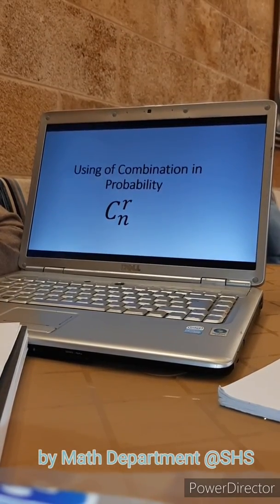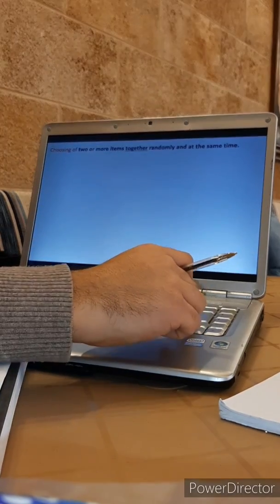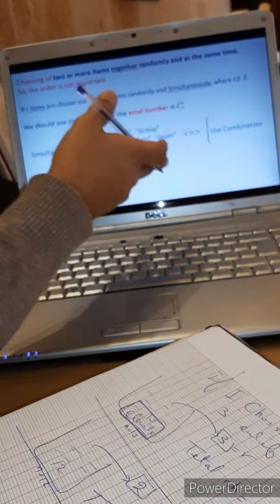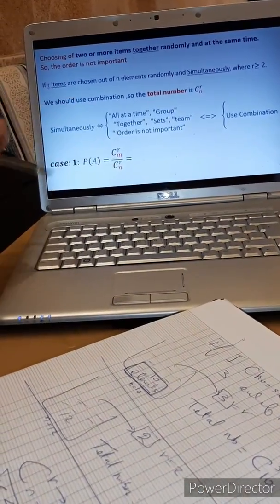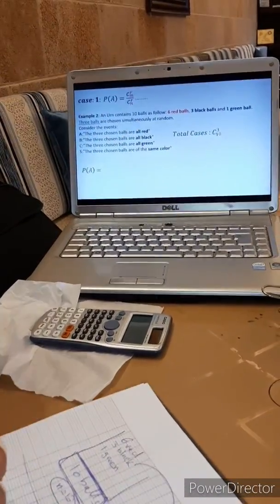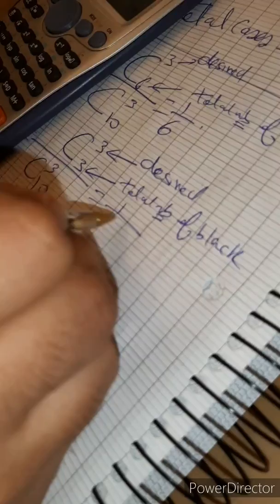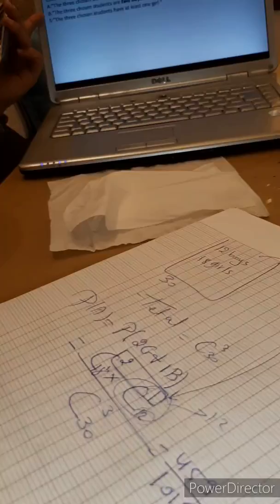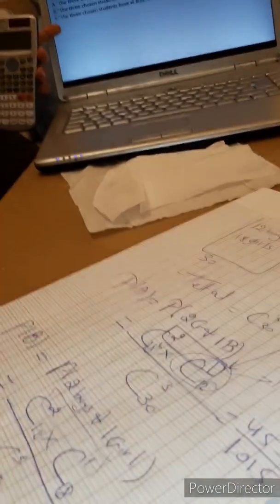Probabilty: Using of combination